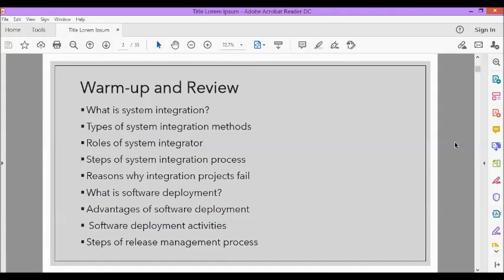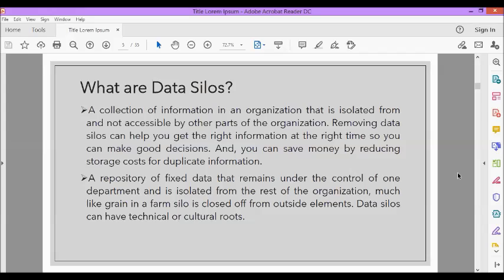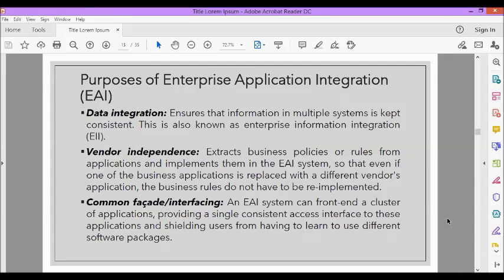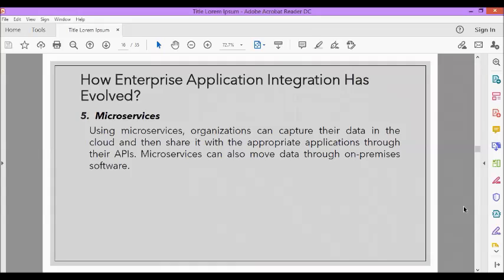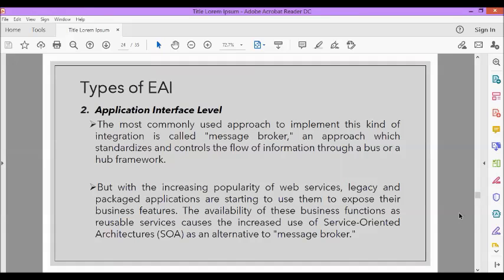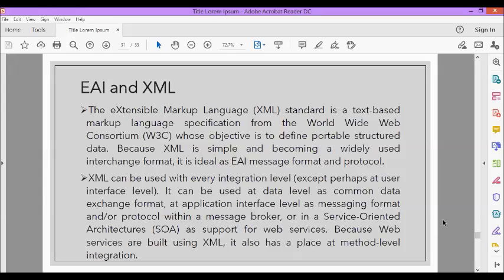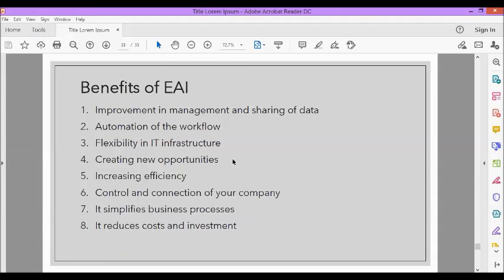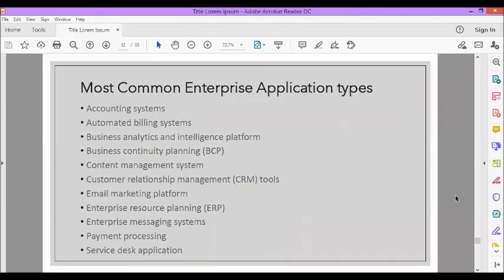System Integration and Architecture 1 - Enterprise Application Integration